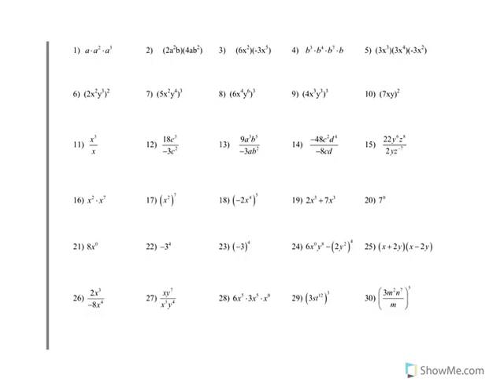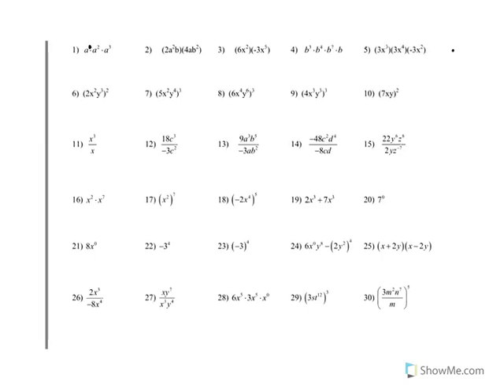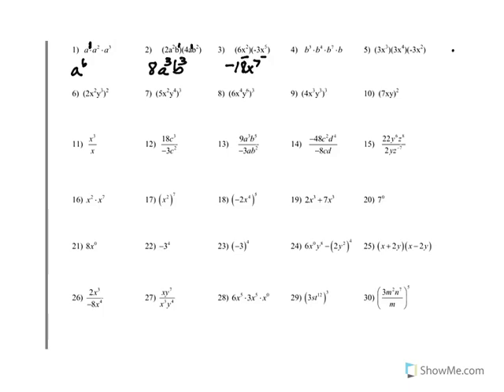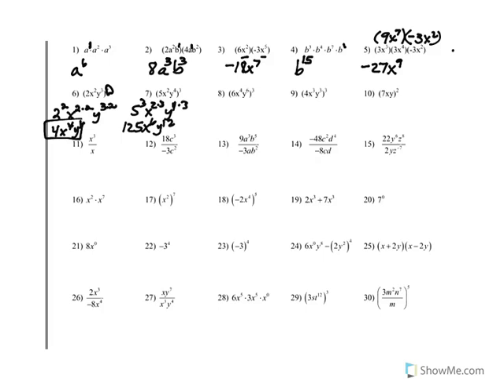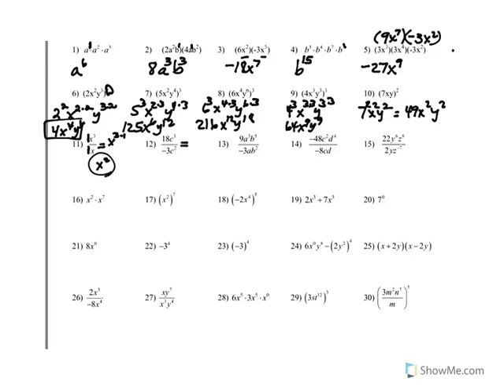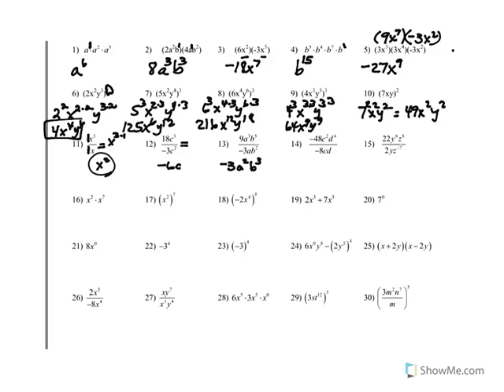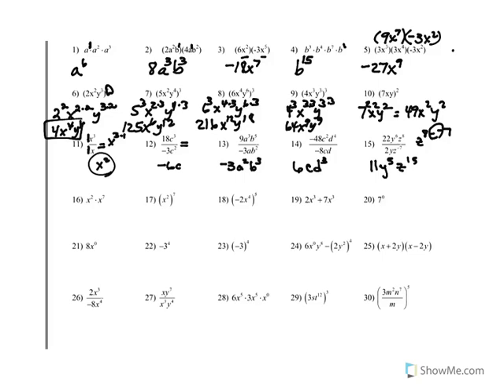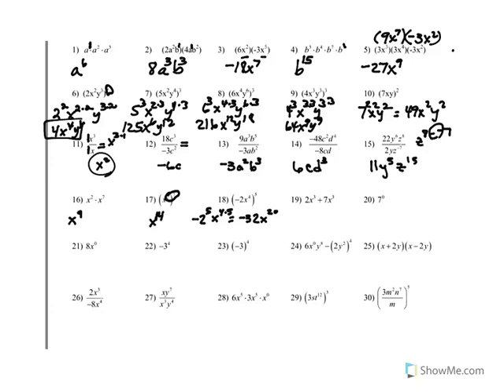Exponent Rules Examples 1